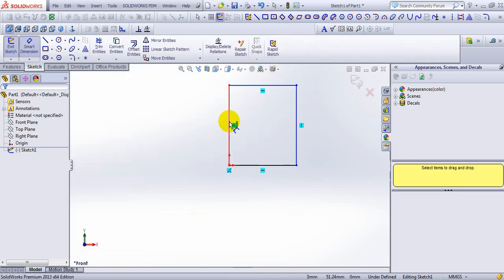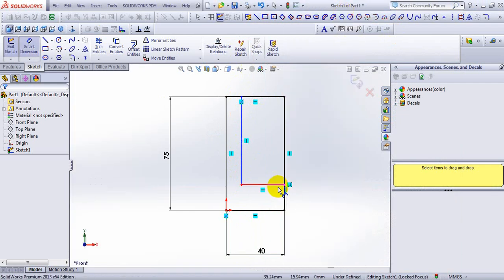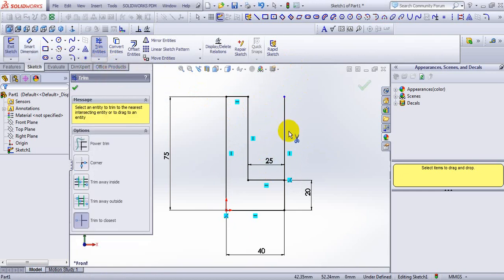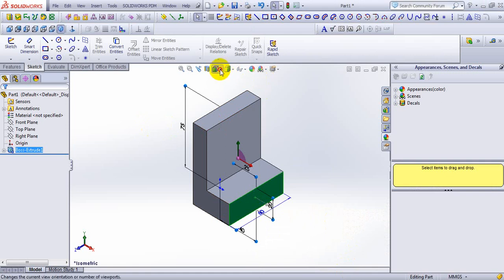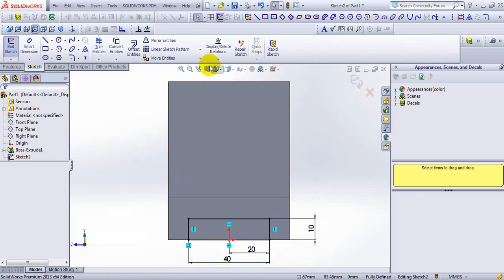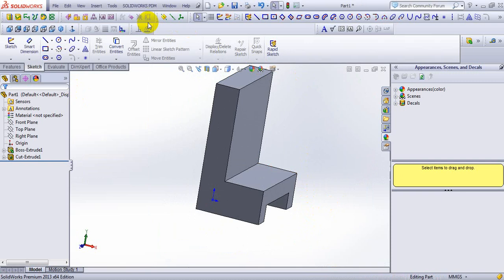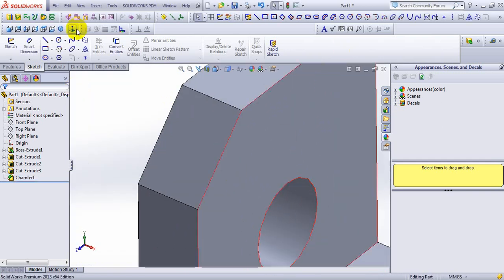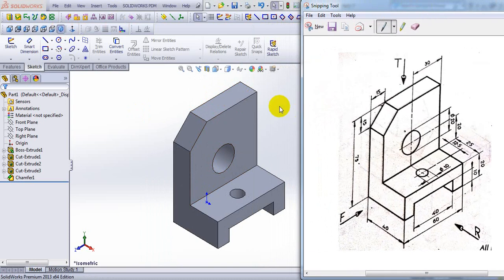Solidworks Beginner's Tutorial-3 l commands: Line, Rectangle, circle, Extrude, Extruded Cut, Chamfer